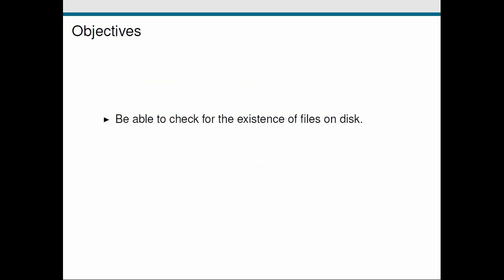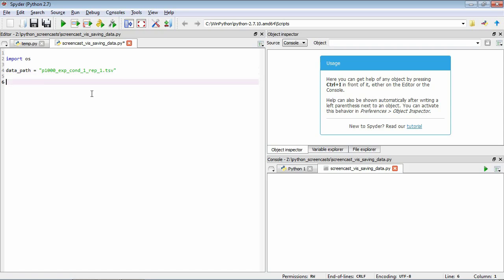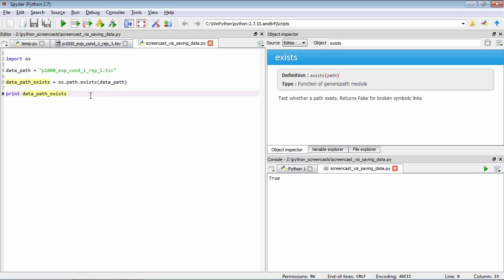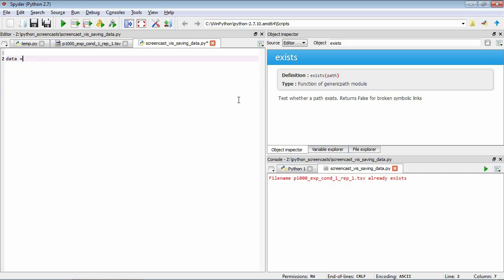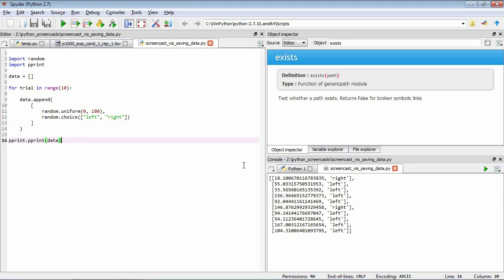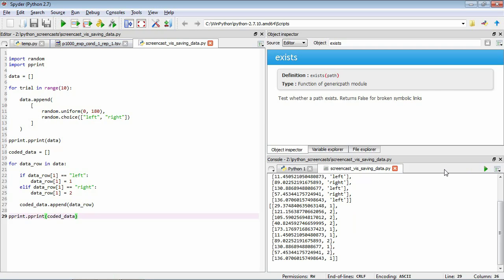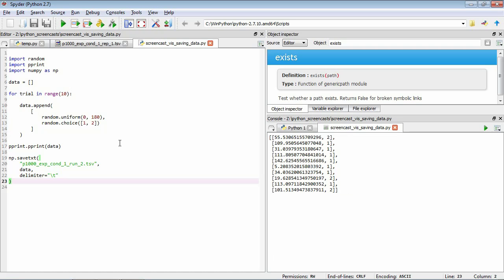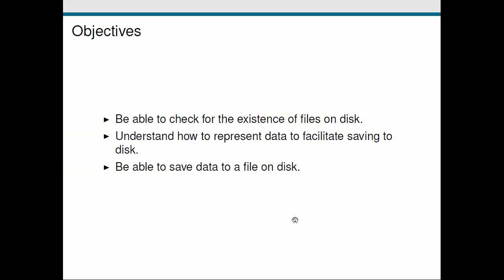Programming for Psychology & Vision Science - Saving Data